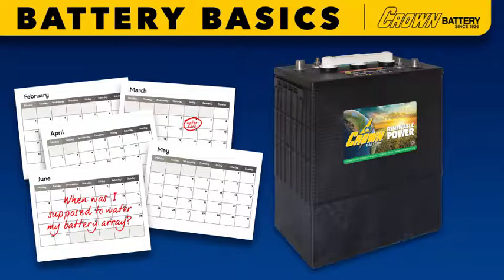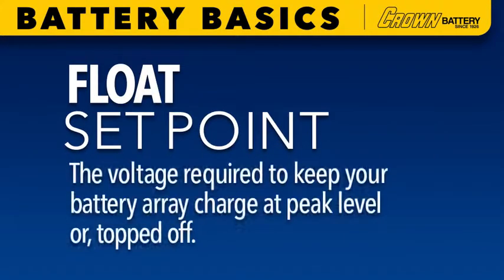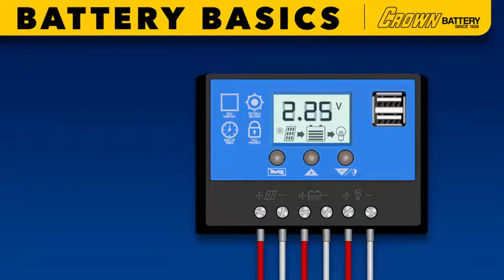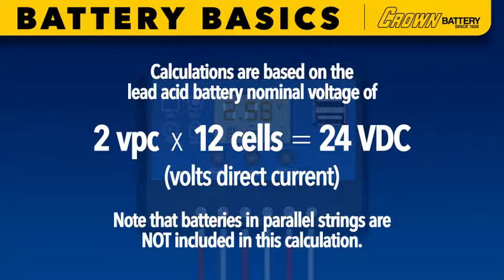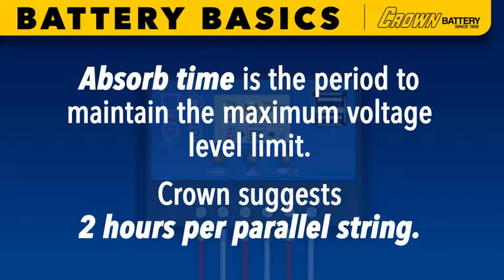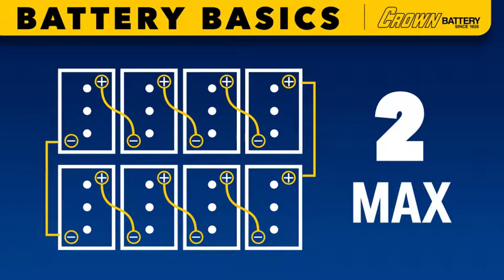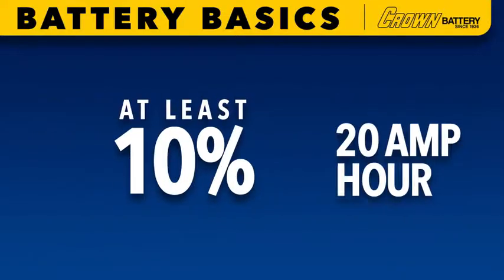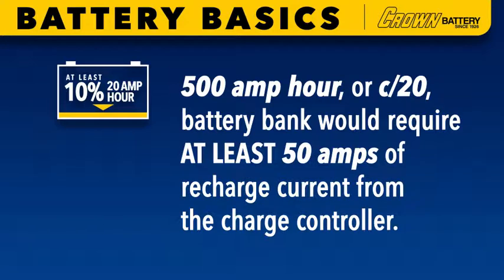Proper System Set Up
In this video you will learn Proper System Set Up that is critical to your investment and the life of your renewable energy battery bank once it is installed.